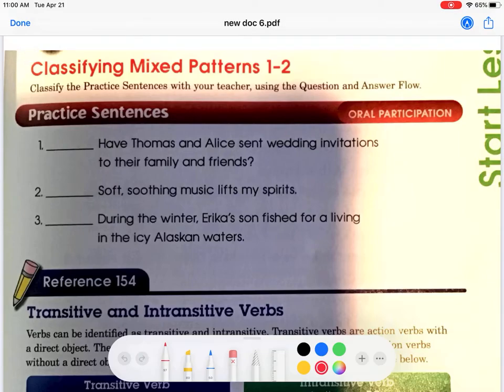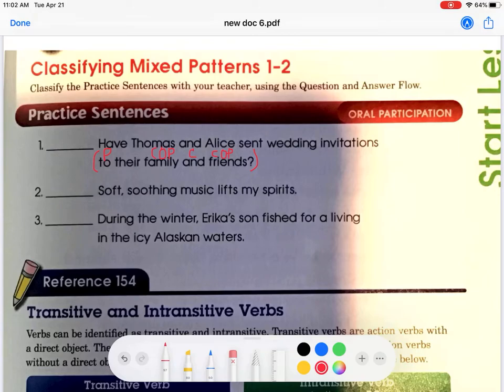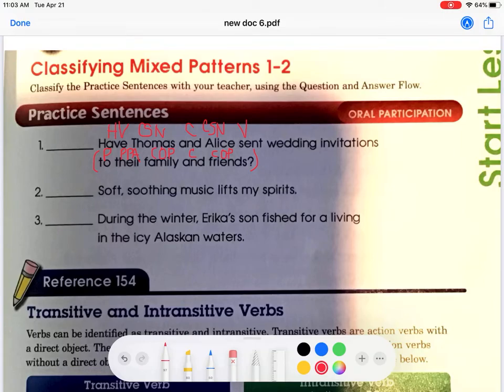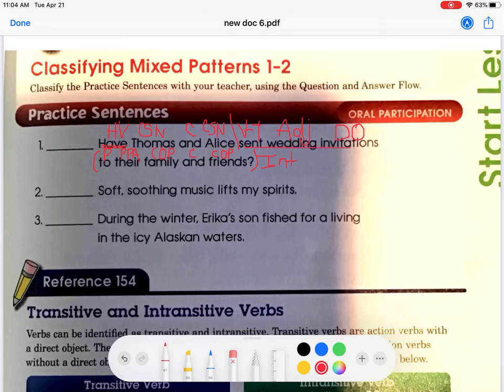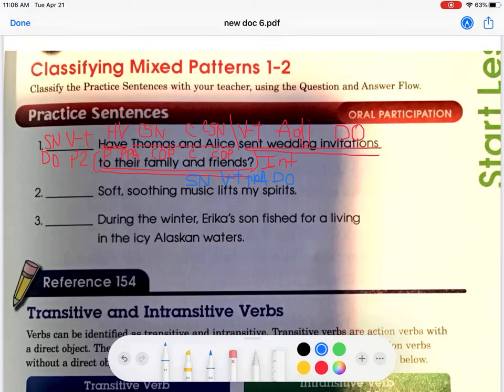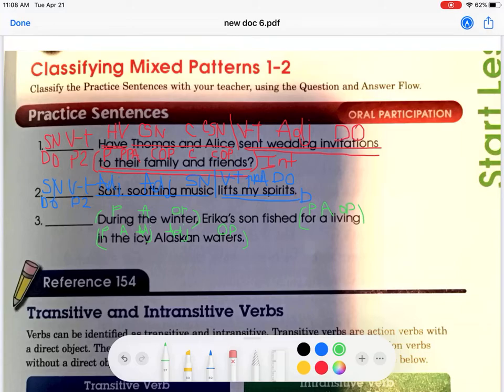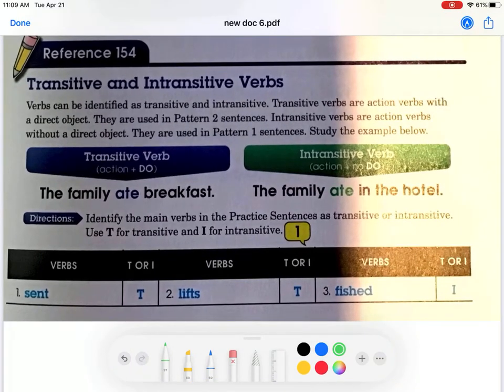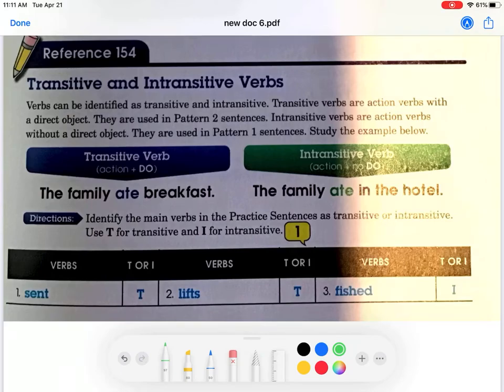5/6 Eng. practice sentences p. 461 ANSWERS